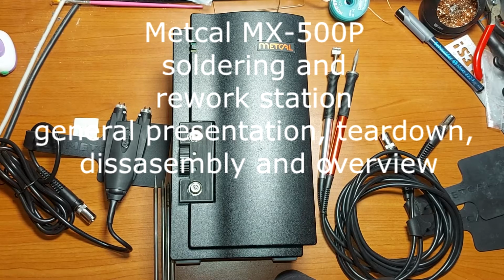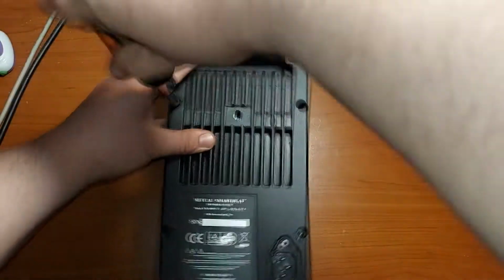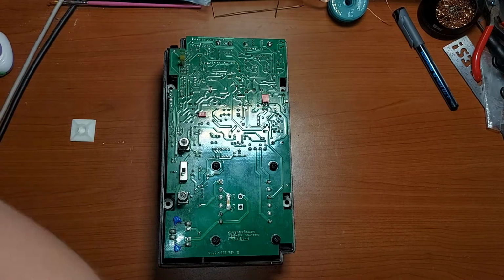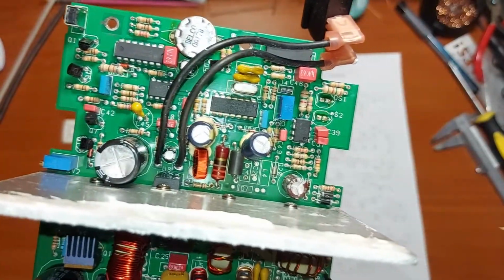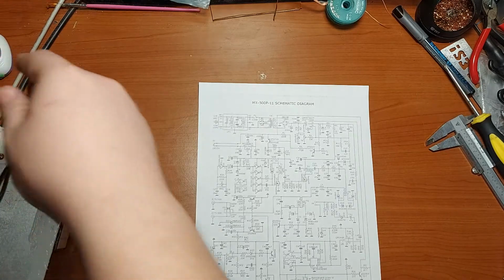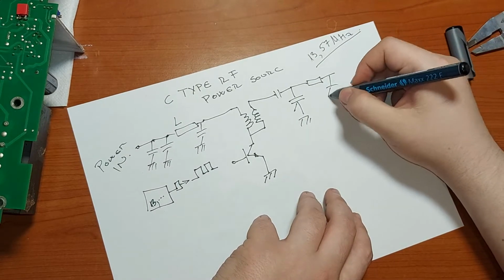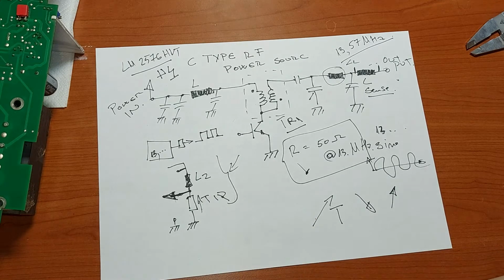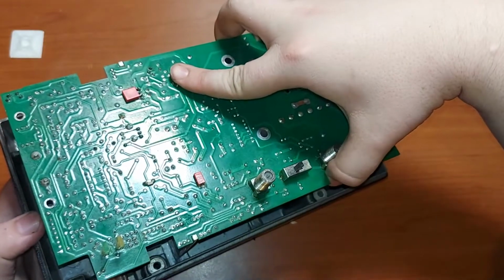Metcal MX-500P soldering and rework station general presentation, teardown, disassembly and overview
In this video I will show to disassemble the Metcal MX-500P soldering station, what to be taken care of, how it works, and how to assemble it back.